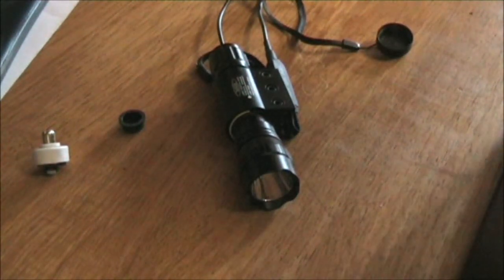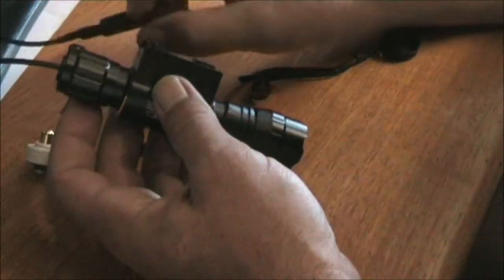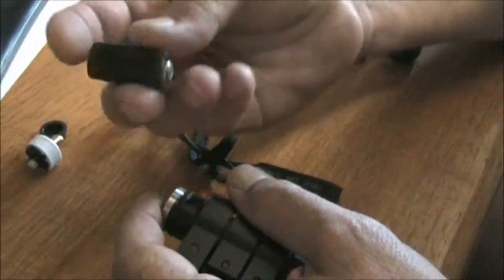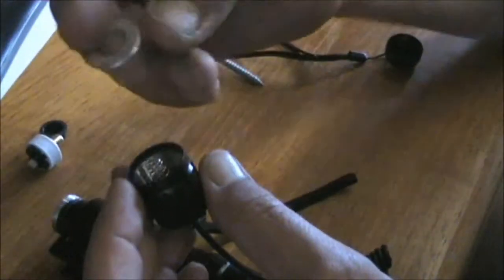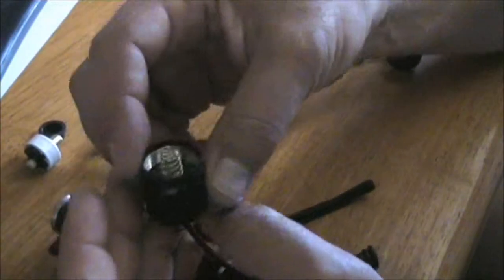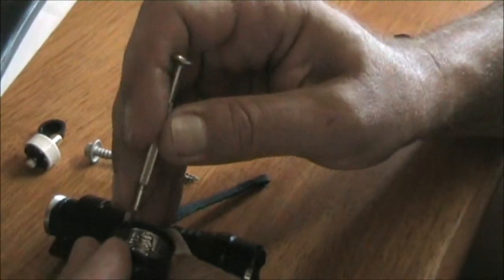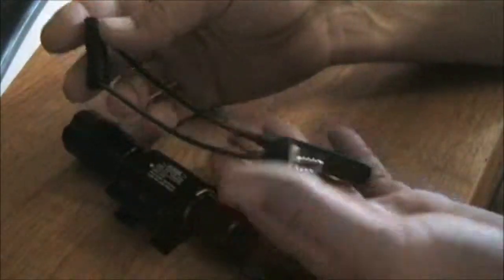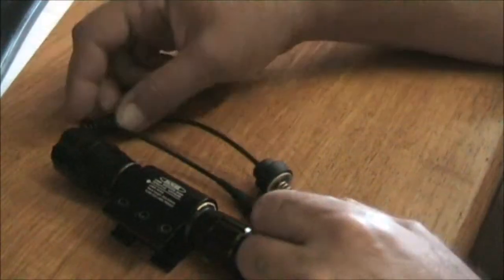Two Function Remote Switch for UltraFire 501b fitting and review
How to fit a dual action or other remote switch to UltraFire 501b flashlight/torch, and a look at how the dual action switch works. I like it

Here is a link to the item on ebay Australia.